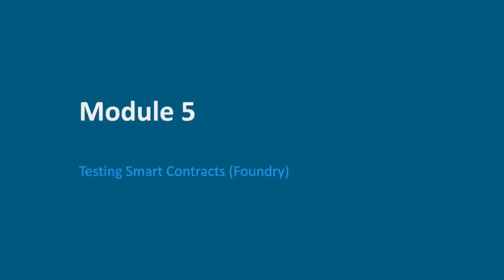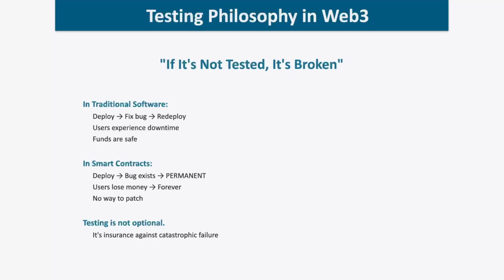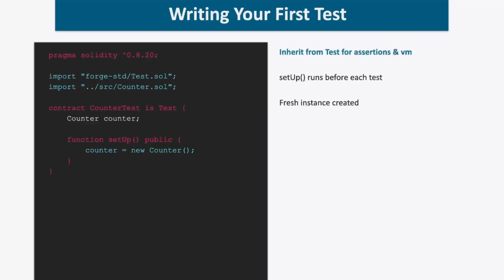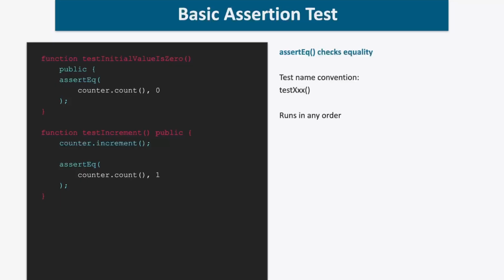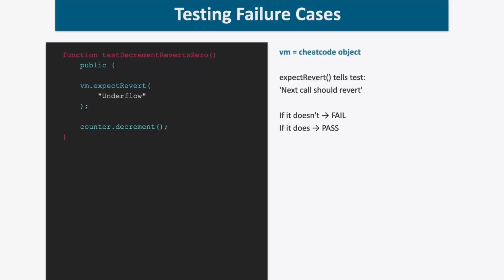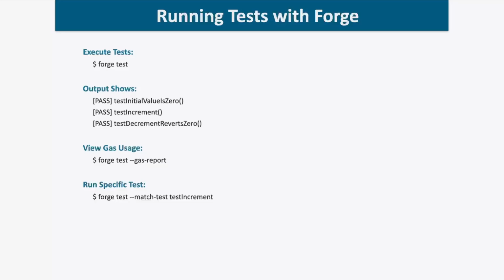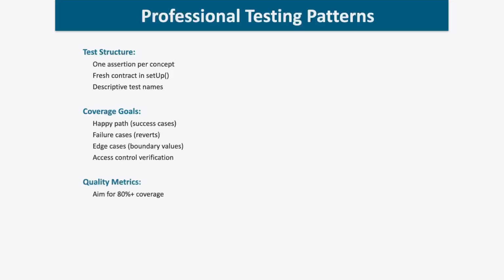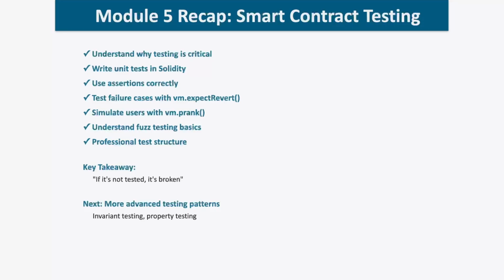ETH-Crash-Course: Module 5 — Testing Smart Contracts with Foundry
In this module, we move into one of the most critical aspects of Web3 development: Testing. Unlike traditional Web2 development, where you can "move fast and break things," smart contract bugs are often permanent and catastrophic.

In this session, we learn the Foundry testing philosophy. We move beyond simple unit tests to explore Fuzz Testing, Invariants, and how to handle Failure Cases (reverts) using the vm cheatcodes. If you want to build secure, professional-grade dApps, this is the module that teaches you how to prove your code is ready for the blockchain.

⏳ Video Chapters:
00:00 - Intro: Why Testing is Critical in Web3
01:30 - The "If It's Not Tested, It's Broken" Philosophy
03:15 - Setting Up Your First Foundry Test File
04:50 - setUp(): Creating a Fresh Instance for Every Test
06:30 - Basic Assertions: assertEq and Test Naming Conventions
07:45 - The Test Execution Flow (Validate - Execute - Assert)
08:45 - Handling Failure Cases: Testing Reverts with vm.expectRevert
10:15 - Summary & Next Steps

🧠 Key Takeaways:
The Immutable Danger: In traditional software, a bug equals downtime. In smart contracts, a bug often equals lost funds forever.

The Foundry Workflow: How to use the vm cheatcode object to manipulate state, simulate account balances, and force specific failure conditions.

Atomic Testing: Why every test must run in a clean environment to ensure predictable, deterministic results.

🧪 Mini-Challenge for the Comments:
Look at how we used vm.expectRevert to test failure conditions.
👉 Why is it just as important to test that your contract fails when it SHOULD fail, as it is to test that it succeeds when it SHOULD succeed? Coming up next: Module 6 — Security Fundamentals, where we learn how to protect against common attacks like Reentrancy.